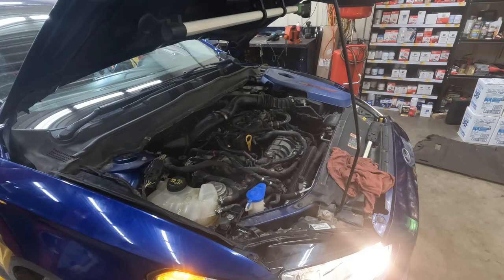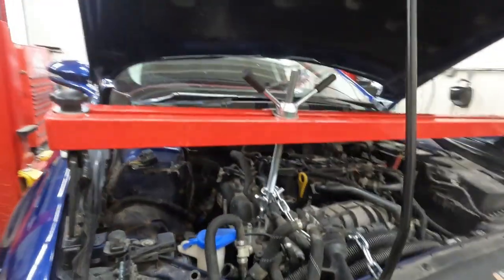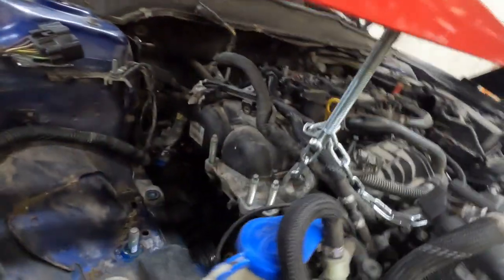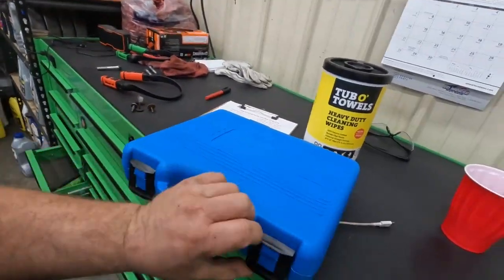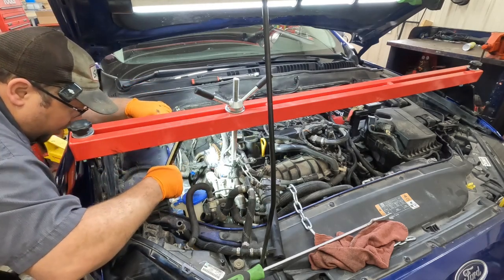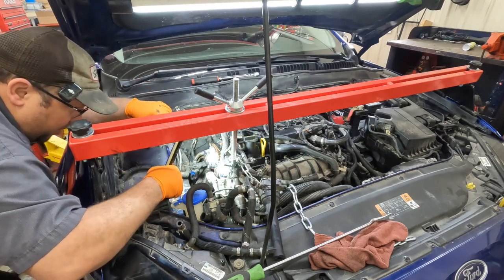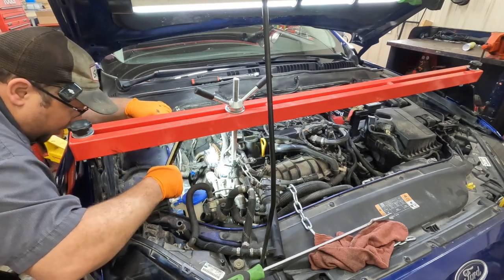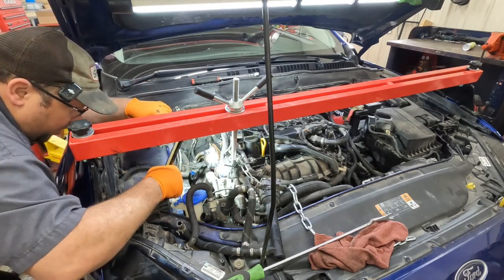2013 Ford Fusion 1.6L Ecoboost bad water pump requires timing belt removal. No timing marks!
Today we have a 1.6L Ecoboost that came in with a bad water pump and we replace the water pump and the timing belt. This motor has no crankshaft timing marks!

Parts used
BE8Z*6A340*A Crankshaft Bolt
7S7Z*8501*C Motorcraft water pump
BE8Z*8507*A Gasket
BE8Z*6268*C Timing Belt

Timing tool kit